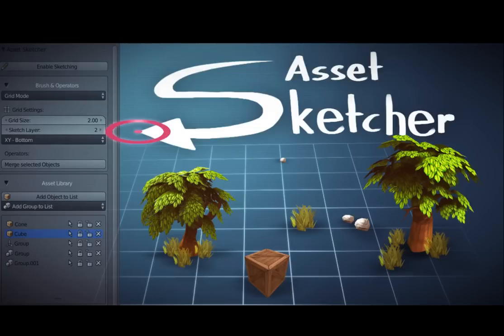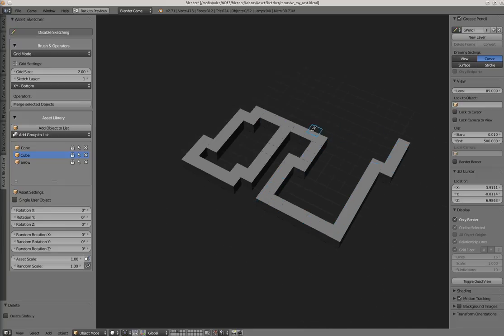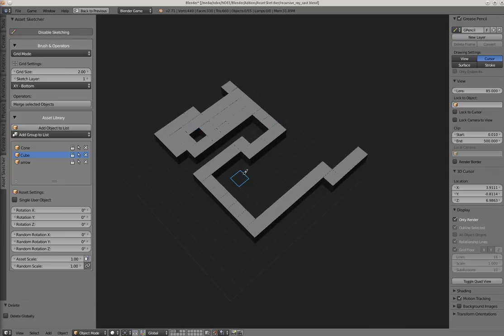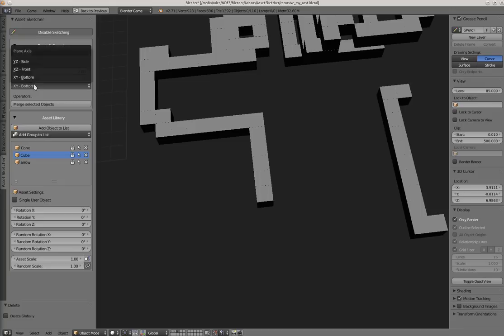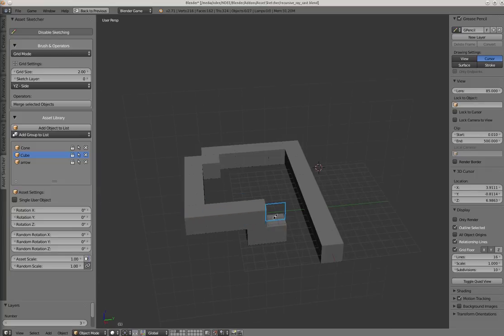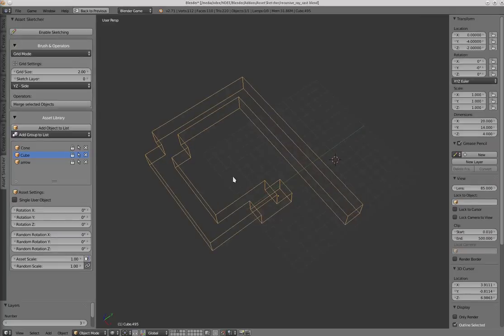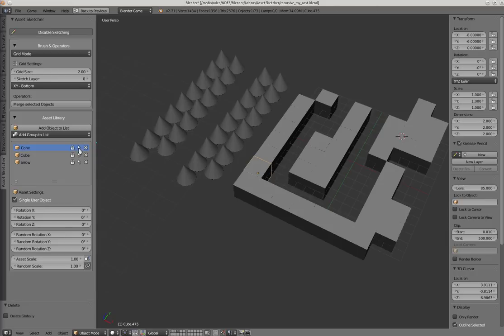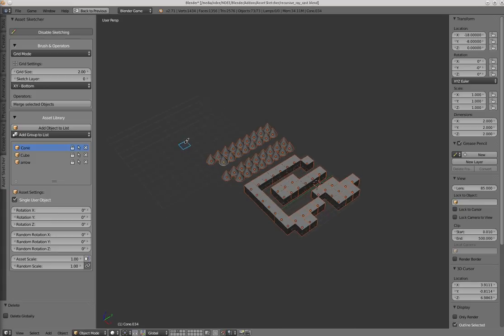Assetsketcher v0.3 Overview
Hey everyone.
Here is an update for Asset Sketcher. This is now version v0.3 introducing a new paint mode(Grid Mode).
The Grid Mode lets you place objects diretly into a grid layout.
This is perfect for tile based level creation.

Take a look how it works. If you like the video please share it with other people!